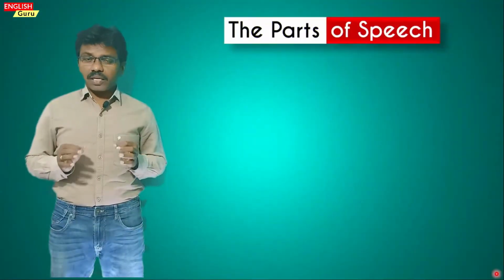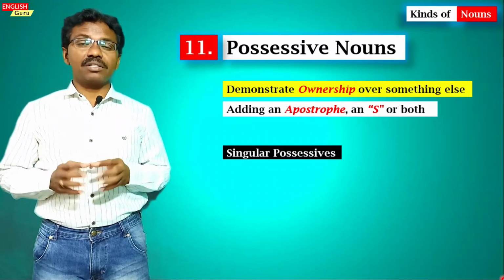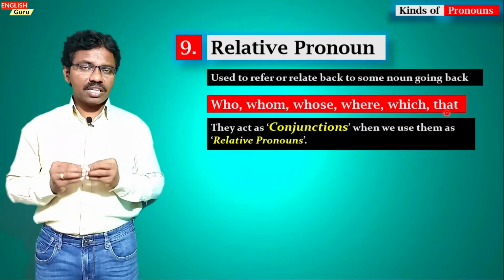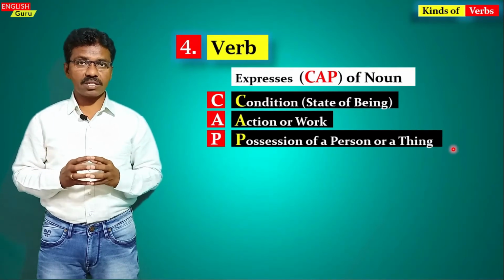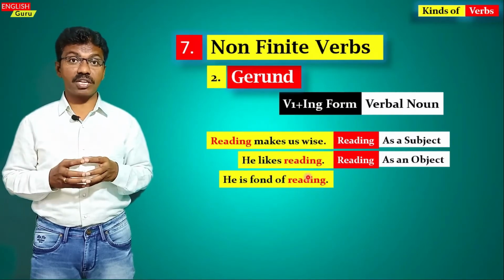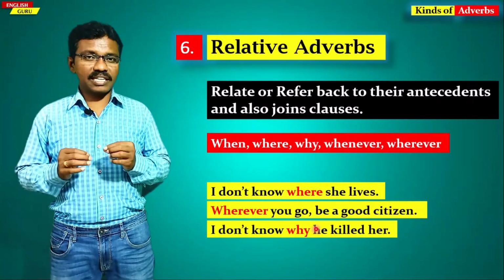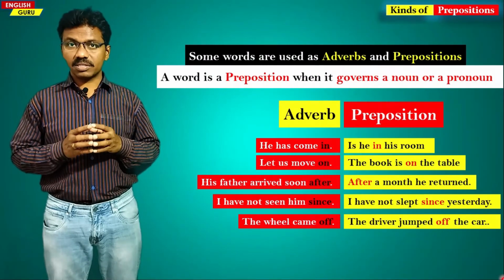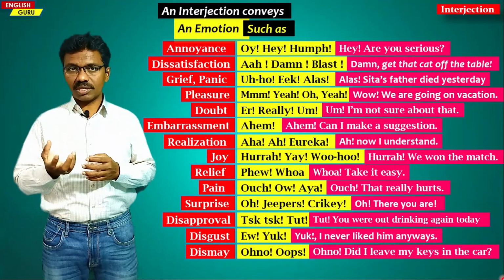Parts of Speech - Easy English Explanation